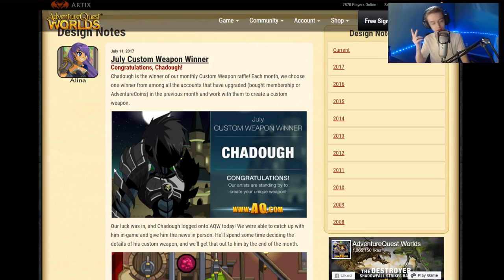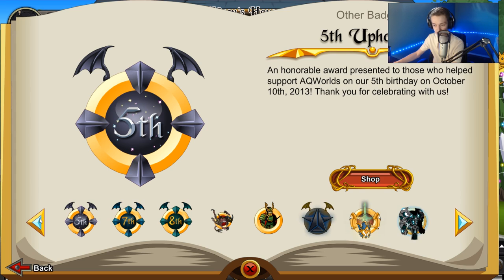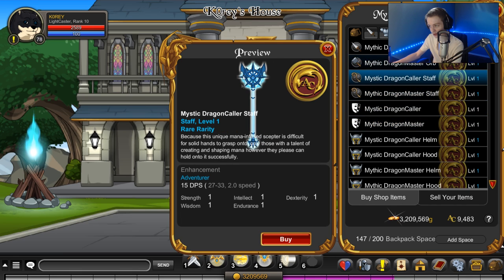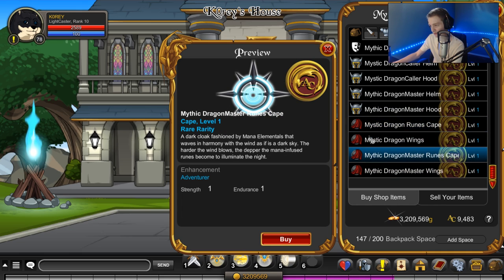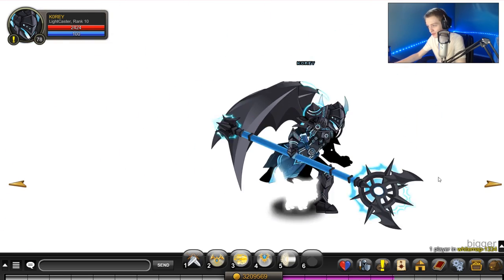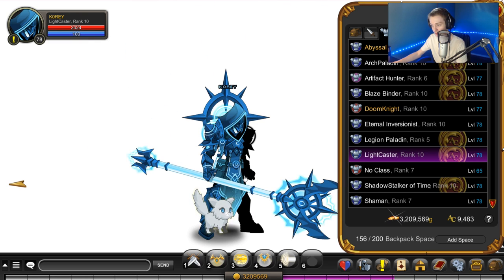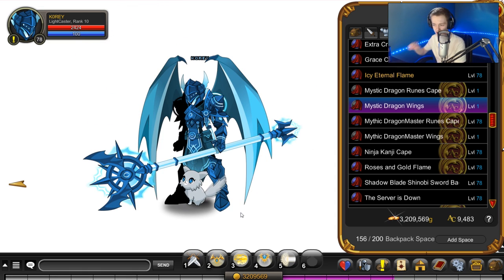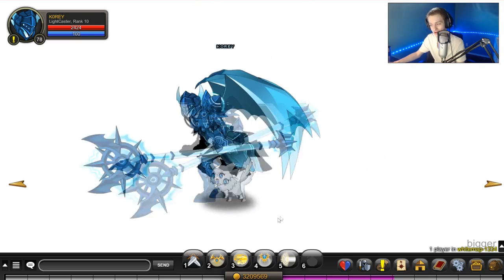AQW NEW Package "Mystic DragonCaller" AdventureQuest Worlds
Checking out the Monthly set or Package you get for $10+ and for 12month 12k ac